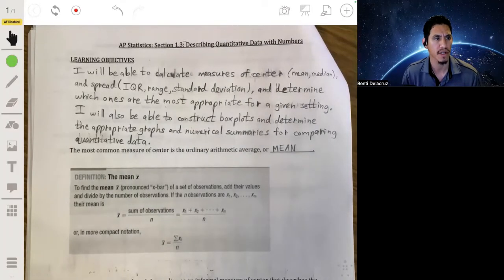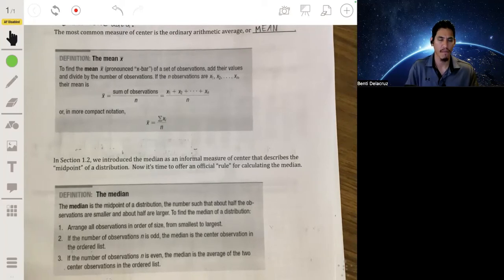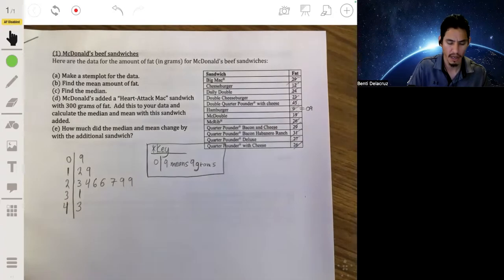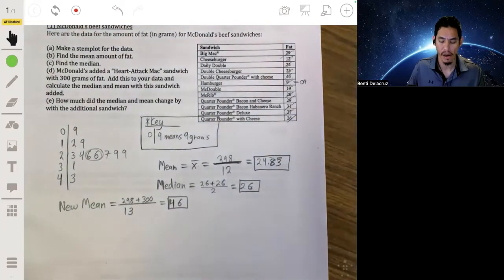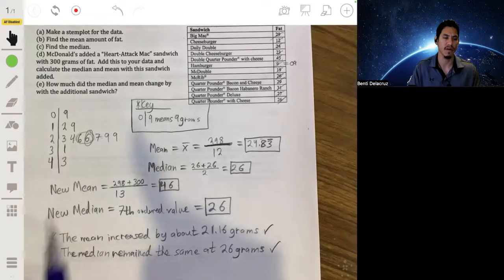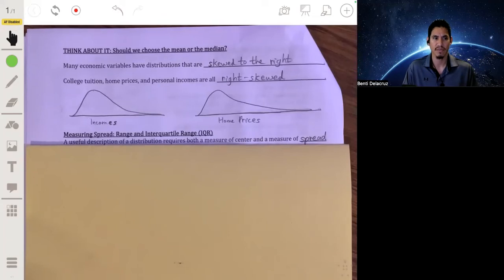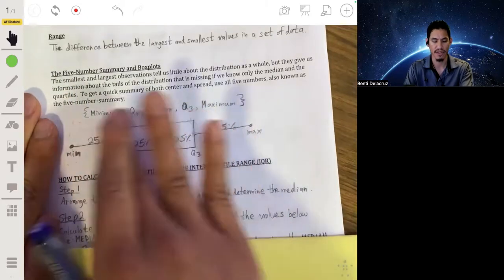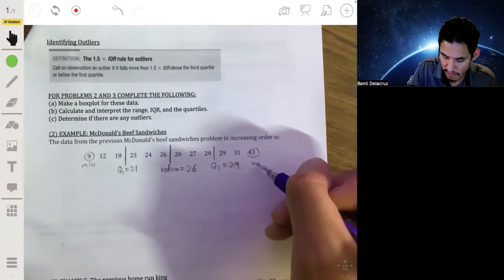Mean, Median, Constructing Boxplots and Determining Outliers | AP Statistics Lesson 1.3.1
In this video I go over how to calculate the measures of center (Mean, Median) and spread (IQR, Range) and explain how to determine what the most appropriate ones to use are for a given setting.  I also go over an example of how to construct a boxplot and how to determine if there are any Outliers using the 1.5 X IQR Rule.